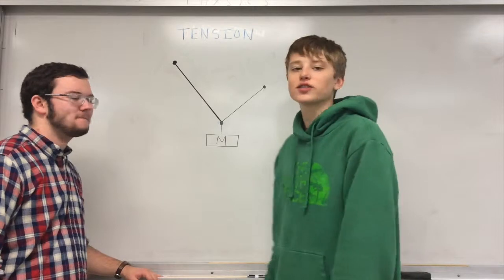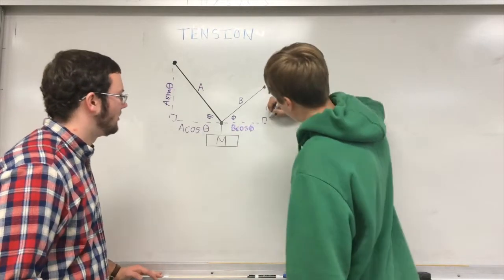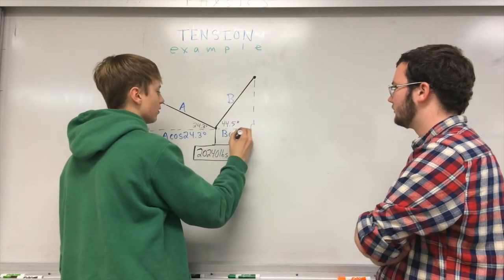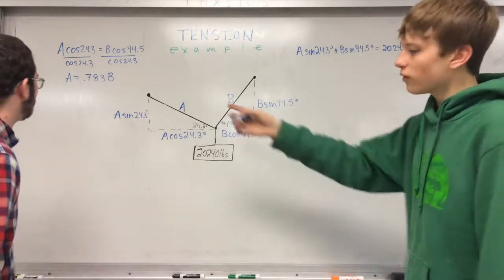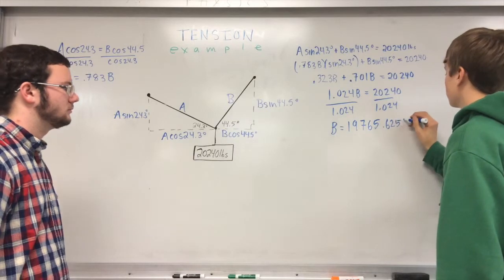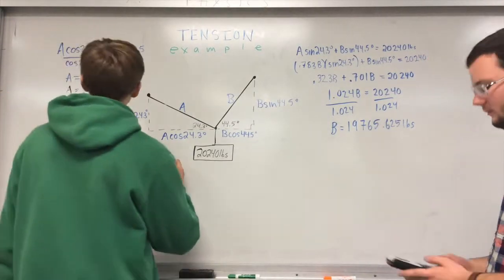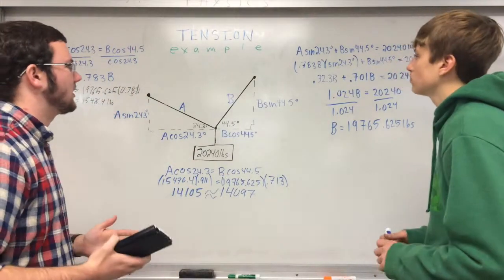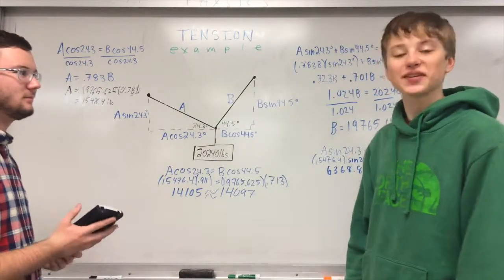Zach & Dan's Tension Problem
Gettin' Triggy with It!